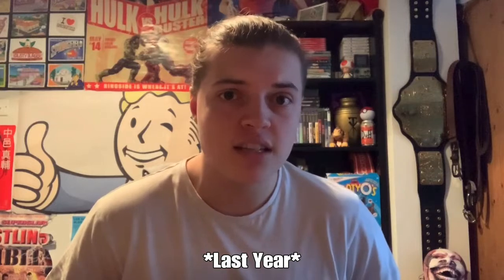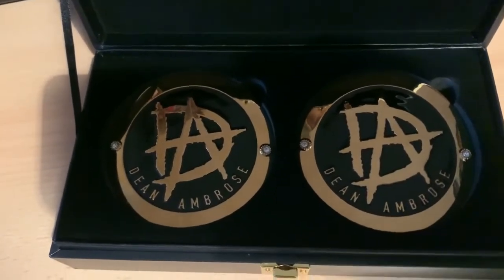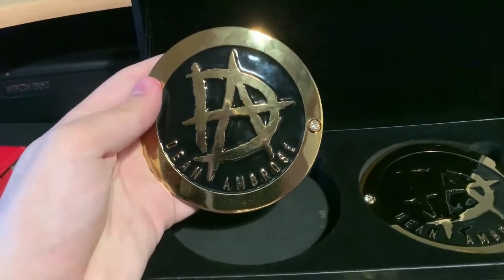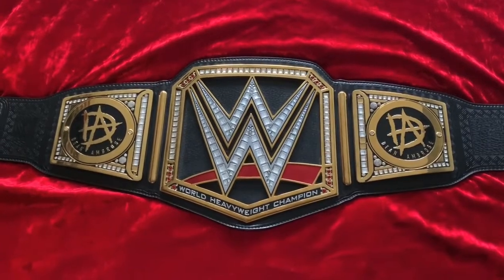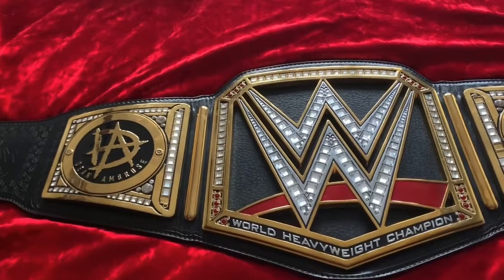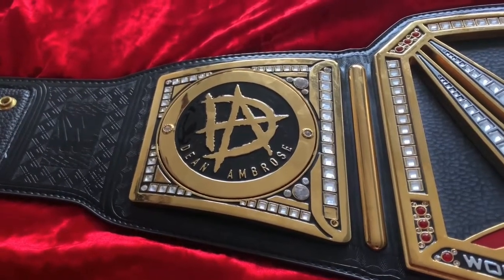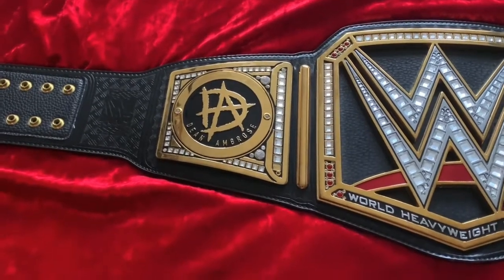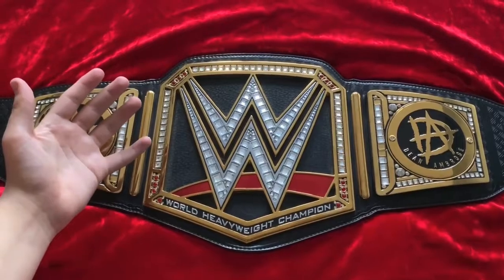WWE DEAN AMBROSE REPLICA SIDE PLATES REVIEW!!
Hey Everyone! In this video, I review the replica version of Dean Ambrose/Jon Moxley's championship side plates that fit with the WWE replica belts. These were purchased from WWE Euroshop and you can pick them up from there.